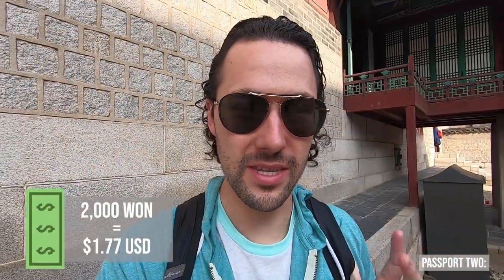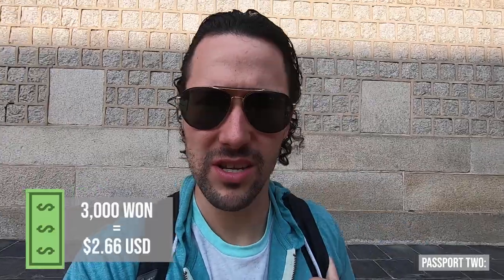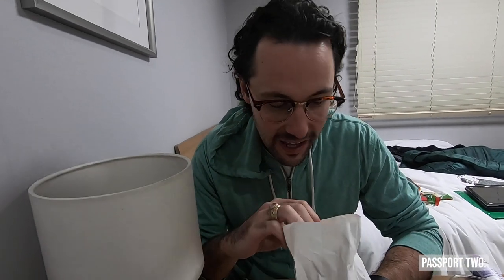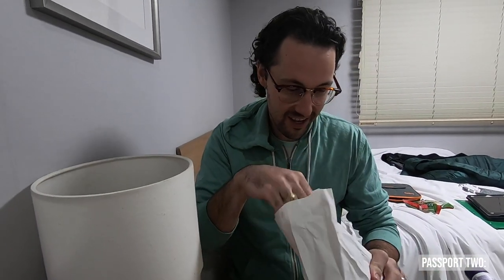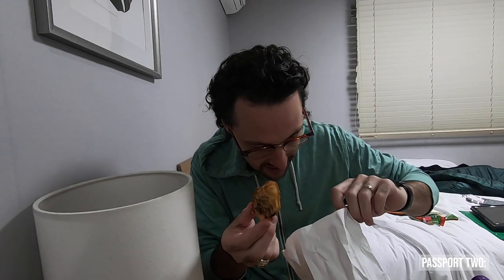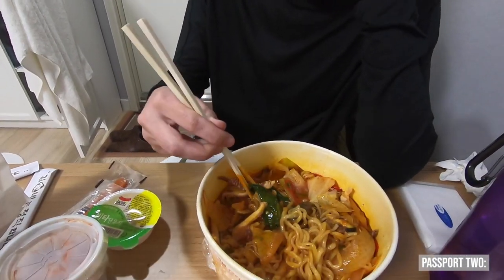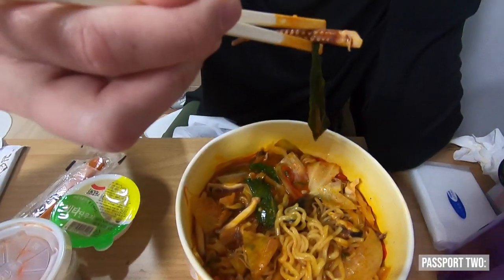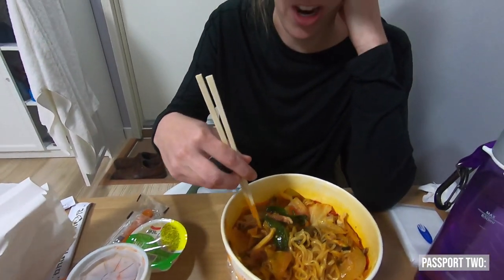KOREAN PALACES & CHANGING OF THE GUARDS + Incredible Fall Scenery!! // Seoul, South Korea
Seoul, South Korea - November 2018

SHARE so other can enjoy!!

Follow our adventure on Instagram too!

             Meluran - Skyline

Aubrey was a Speech Pathologist, Donnie was graphic designer, but we both had a dream to travel the world and experience cultures. After three years of being married and dreaming about if something like this great adventure would be possible, we decided to quit the rat race and take on the world. We sold everything we had, quit our jobs, and took off! We don't know how long we will get to do this, and we do have a goal of getting jobs in the UK eventually, but we are going to live it to the fullest while we can!

Inspiration comes from other vloggers/travel vloggers we have watched for years like: Casey Neistat, Fun for Louis, Kara and Nate, Shaytards, CTFxC, and many more! We hope to inspire you to get out, travel, see the world, and explore other cultures like they did for us!!